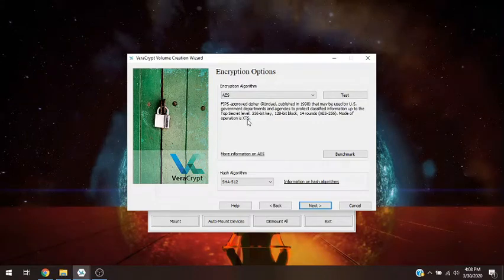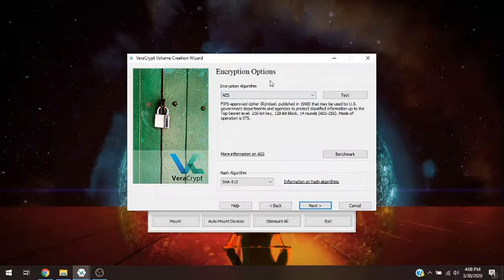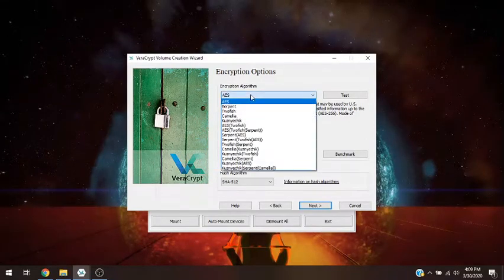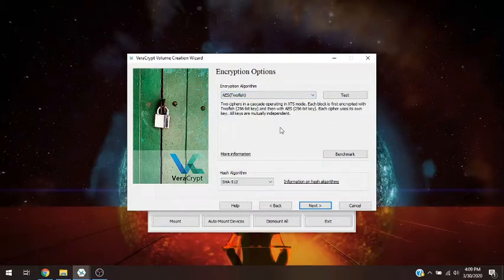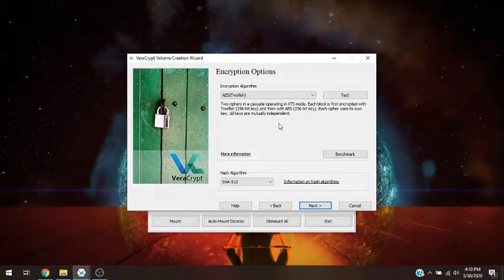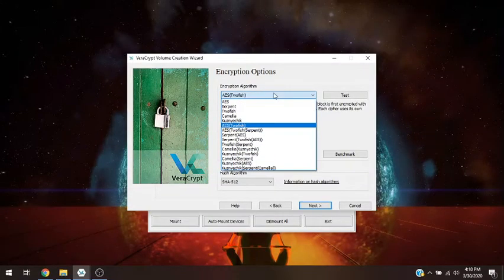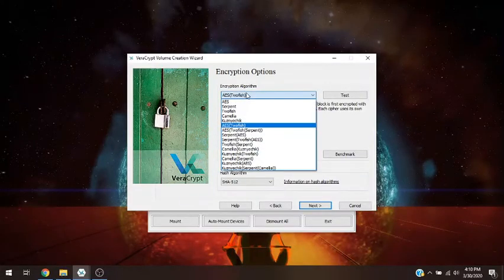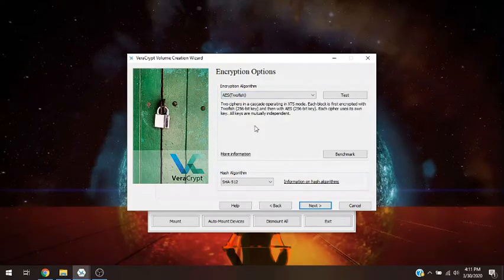Veracrypt - What Is Multiple Encryption? (Cascading Ciphers)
In this video, I explain cascading ciphers in Veracrypt, focusing on strengths and weaknesses of doing so.